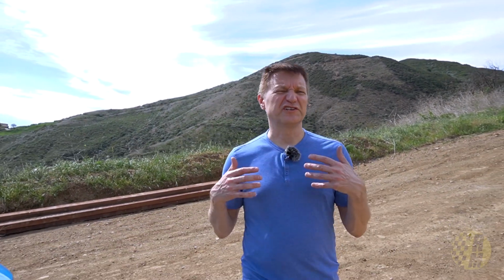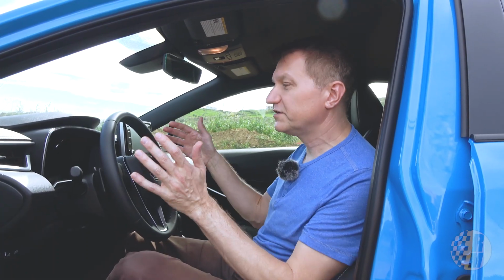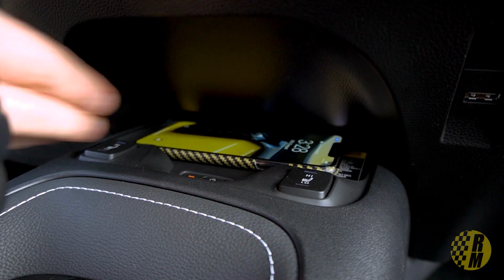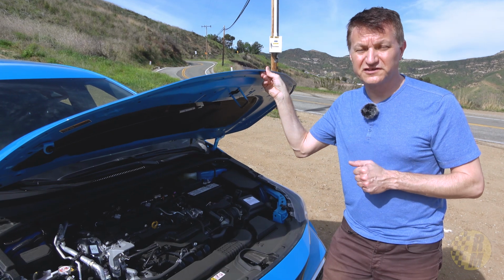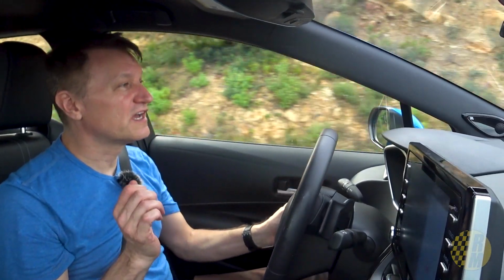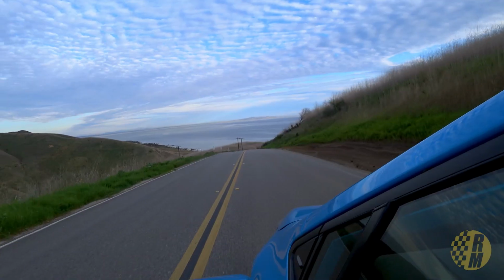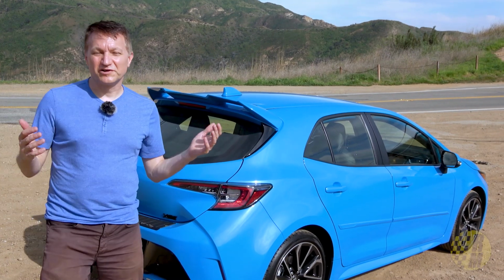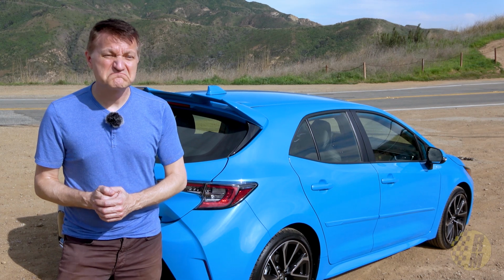2020 Toyota Corolla Hatchback XSE - Watch Before You Buy!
The 2020 Toyota Corolla Hatchback is a massive step forward for the Corolla. The interior has gone upscale and its crisp styling should win over new buyers. I found my time with the Corolla very enjoyable. Should you buy it?

It's powered by a 2.0L engine making 169hp and 151 lb-ft of torque. The CVT transmission is a game changer and one of the best CVT transmissions I've driven yet. The standard suite of safety tech is impressive.  The car I drove was optioned to close to $29,000 in the XSE trim with nearly every option available. If you're looking for a compact car that's fun to drive and looks sharp, the 2020 Toyota Corolla should be at the top of you list.

FYI - for the stopping portion:  My foot was sitting on the brake pedal for the entire test. The car began to brake quite early which you cannot see in the video and did not brake to maximum capacity either. I drove the car for a week before filming the video. If the car had not begun braking in time I simply would have stopped the car myself with space to spare.

✔️✔️ OPENING SALE ✔️✔️